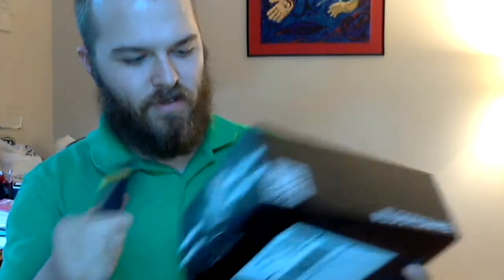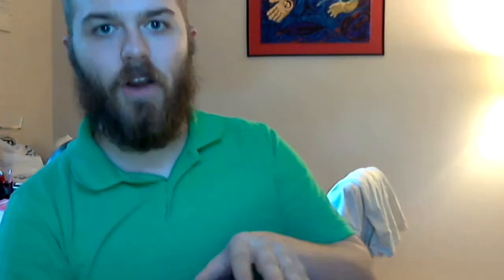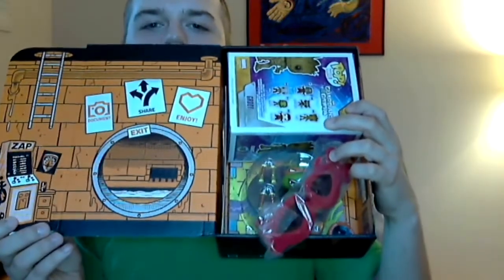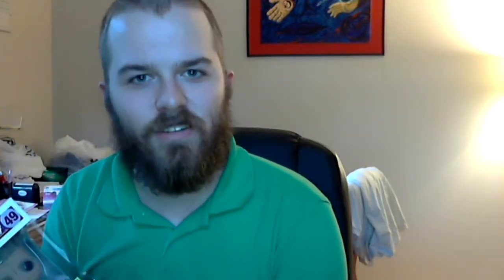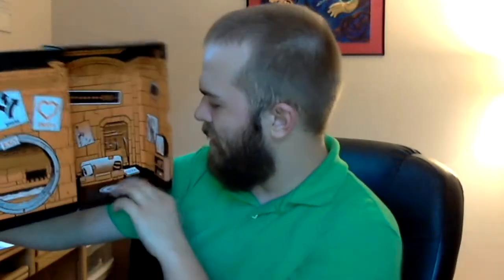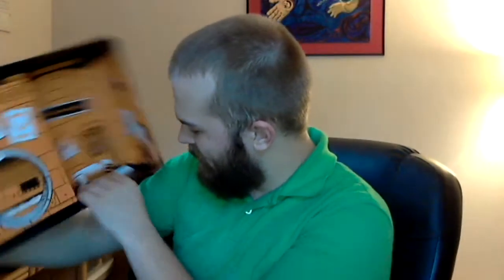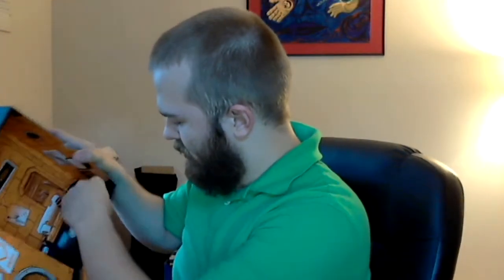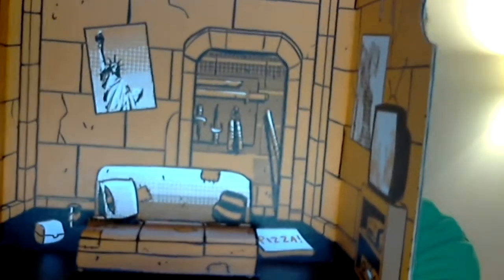Loot Crate: August (Heroes) Unboxing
I finally received the August Loot Crate. I figured I could share the unboxing with ya'll.